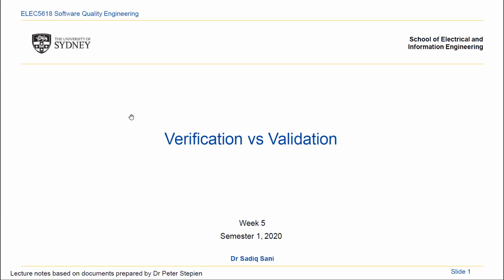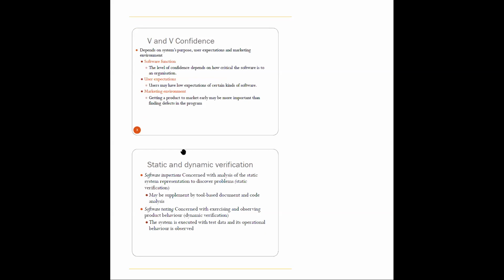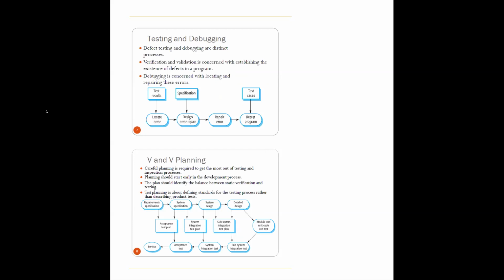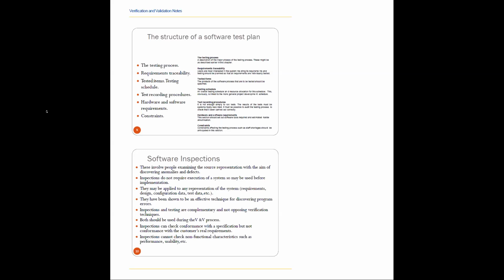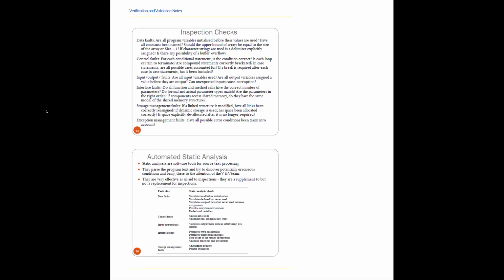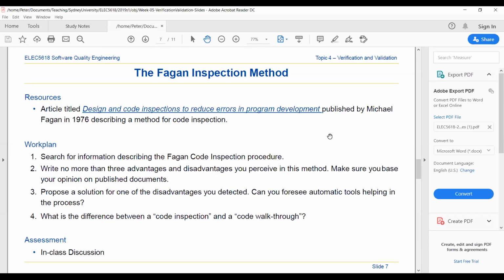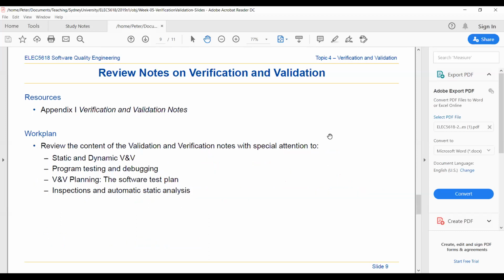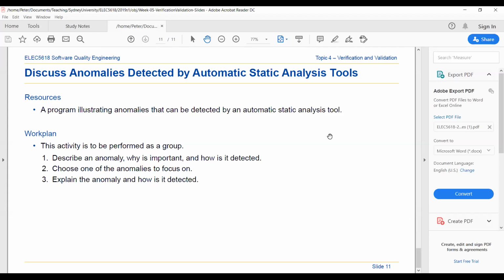Week 05 Recap Software Quality Engineering ELEC5618 2020 Semester 1